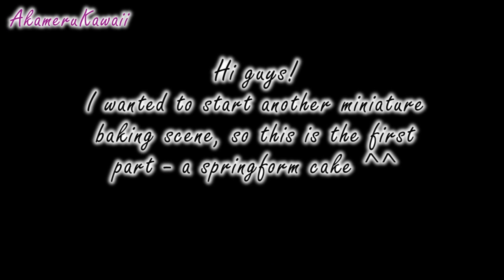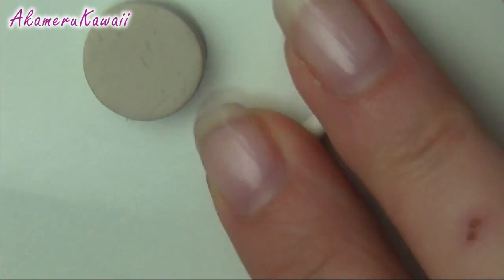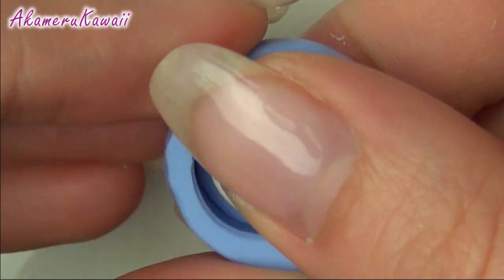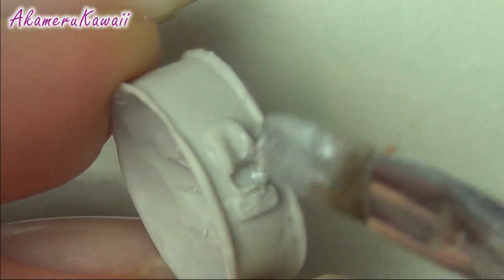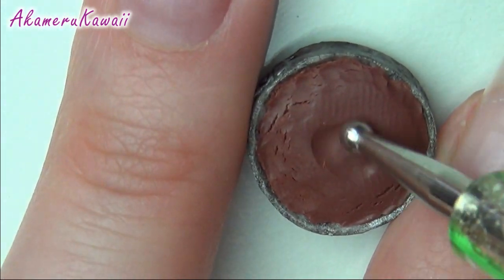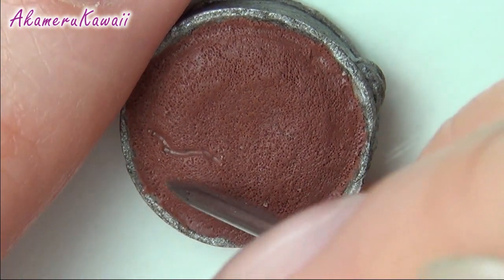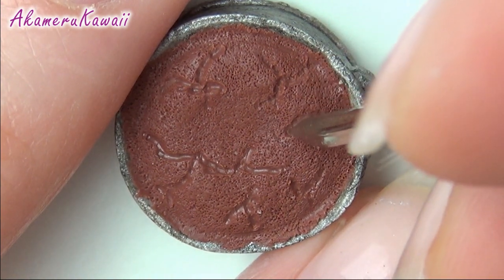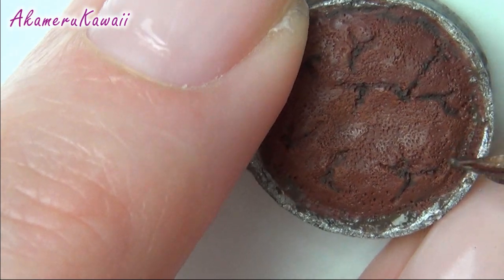Miniature Springform Cake - Polymer Clay Tutorial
Hi guys! I felt like doing another baking scene, so here's the first component - miniature springform cake :) In this tutorial I show how to make a miniature springform pan from polymer clay and how to make it look as if it has a baked cake in it ^^ I used silver mica powder and black paint to color my pan because I like it to look old and used - I like the rustic look :) I hope you enjoy this video :)
My other miniature scenes: